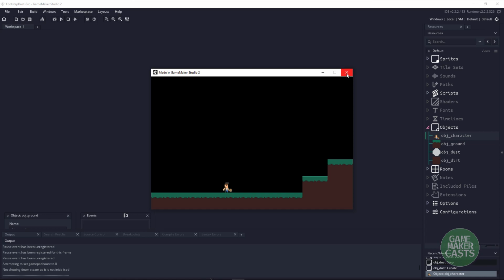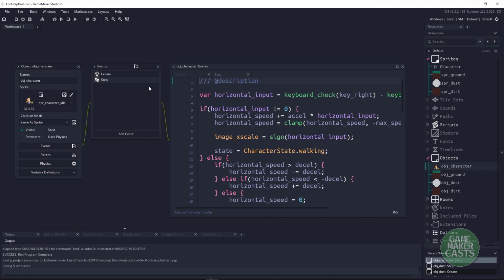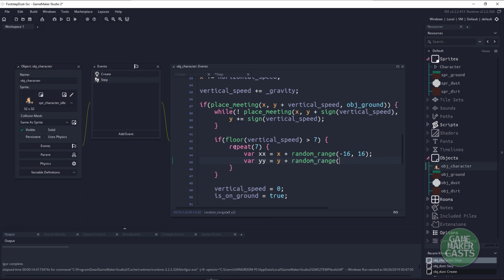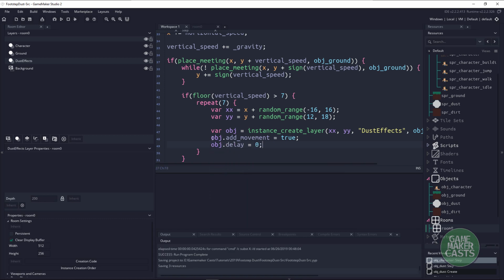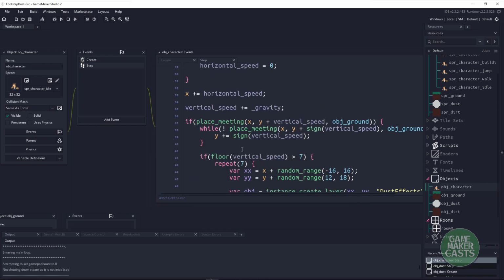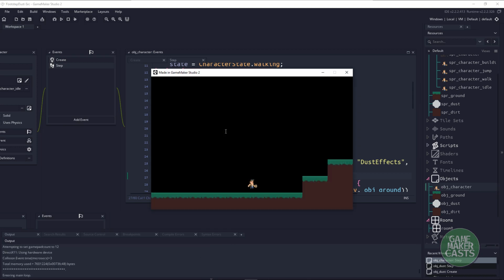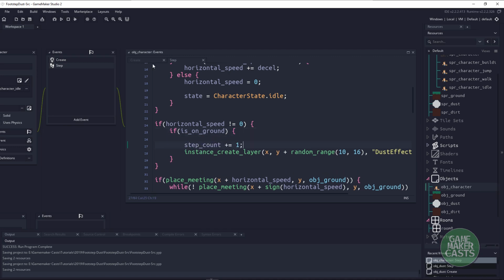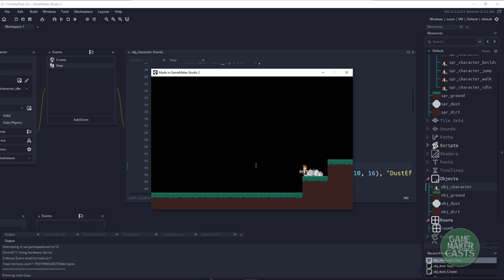How do I: Add a dust effect?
Ever wonder how you could make your character have a dust trail behind them? Well, come join me and work through how to create that particle dust trail using the simple platformer code that we have. We implement both the simple dust effects, and set it up so when we jump down from a high platform, we can use different dust.